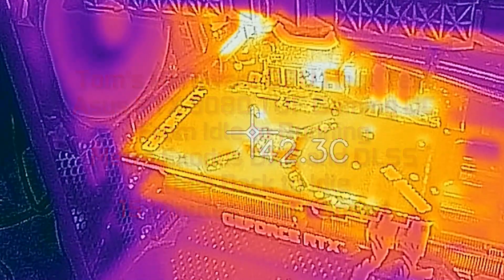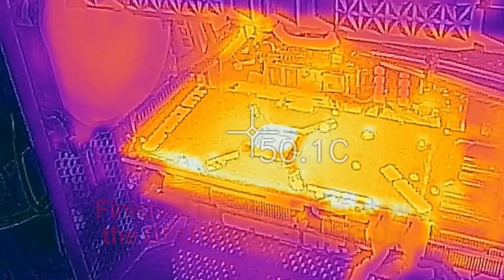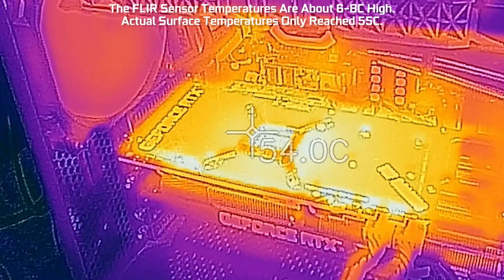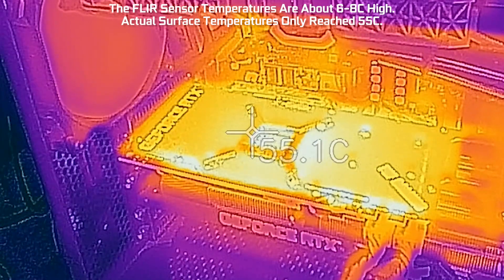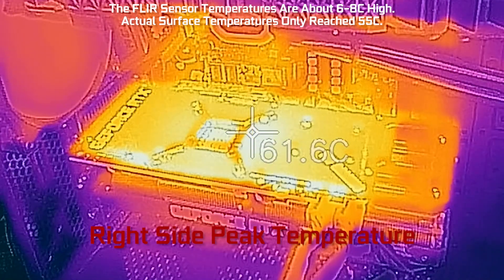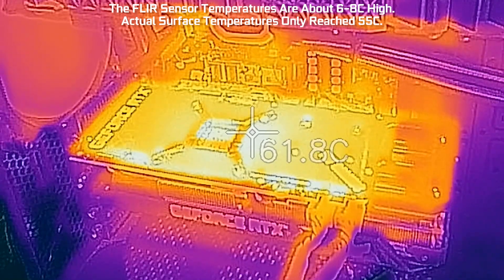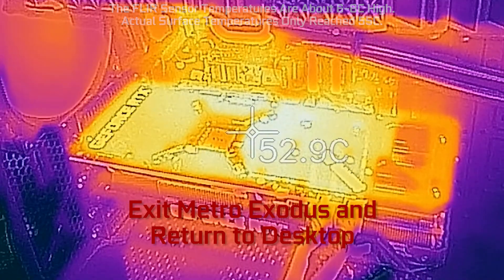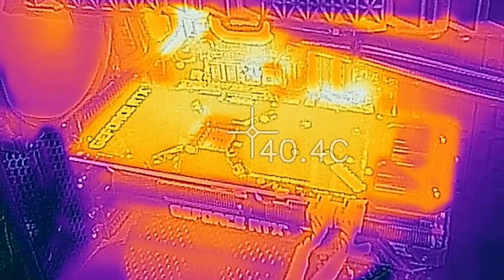Asus GeForce RTX 3080 TUF Gaming OC Thermal Test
We ran a 15-minute test with the Asus RTX 3080 TUF Gaming OC card and recorded thermals using a FLIR camera, and then accelerated the playback by 10X. The FLIR seems to be about 6-8C high on its readings at peak temperatures (compared with a separate handheld IR thermometer), but you can still see where the hot spots are on the card and how long it takes to heat up and cool down. The noise floor for testing at 15cm from the card was 46.0 dB, and under full load, the card reached a maximum of 49.0 dB — 1 dB quieter than the RTX 3080 Founders Edition.